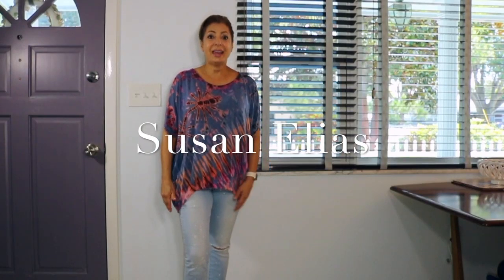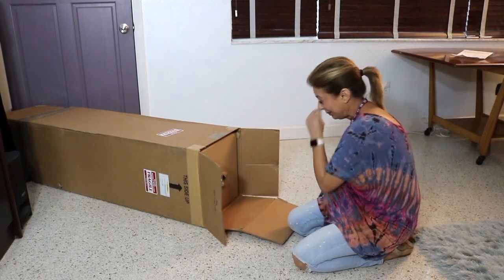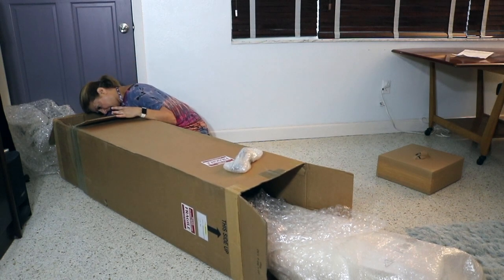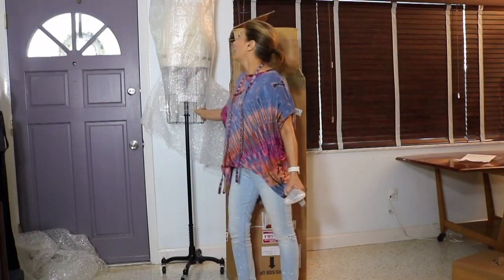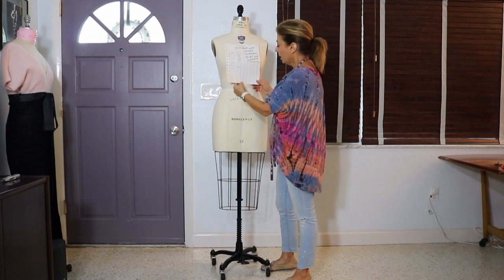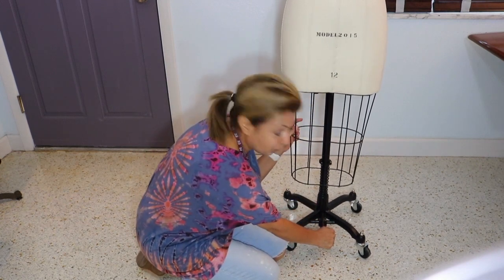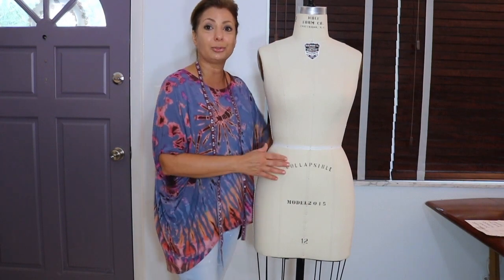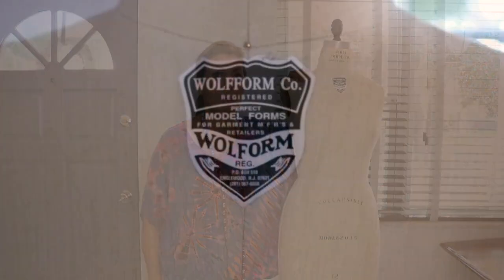Wolf Dress Form Review & Unboxing!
This is a very exciting video for me as I get to present to you my brand new Wolf Dress Form, which I unbox & review for you all.

To Order or view Wolf Dress Forms Online, go here!